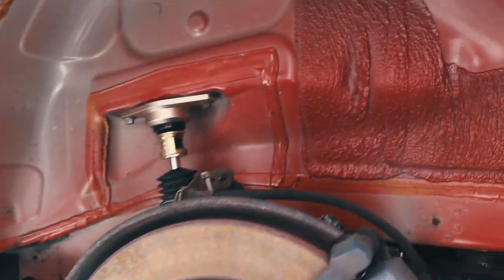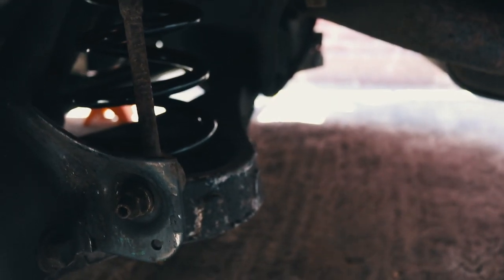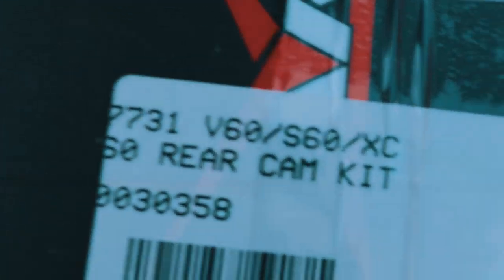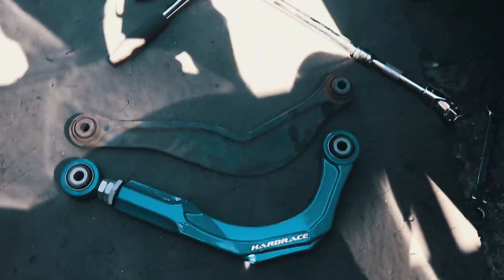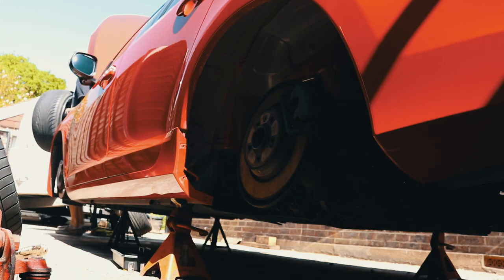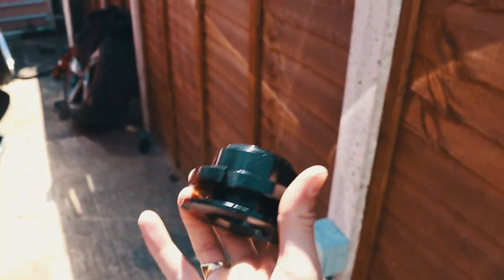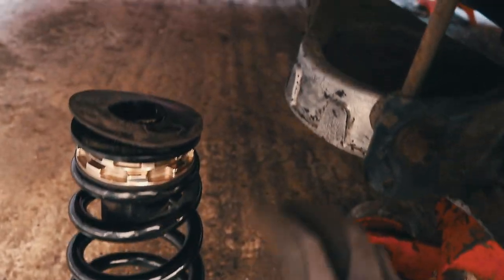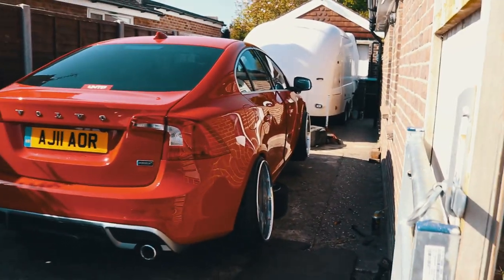VOLVO S60 PROJECT PT2 | HARDRACE CAMBER ARMS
In this vlog i fit my Hardrace rear camber arms and set the wheels on to check the fitment...